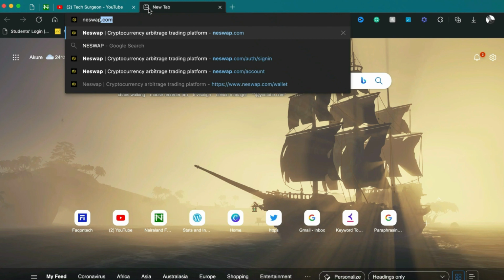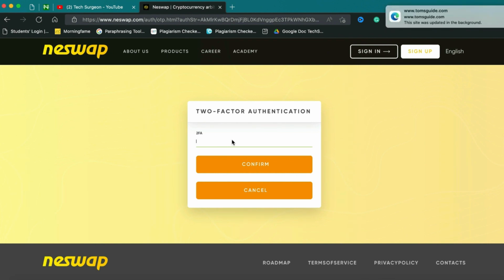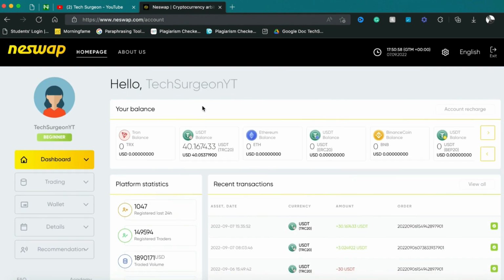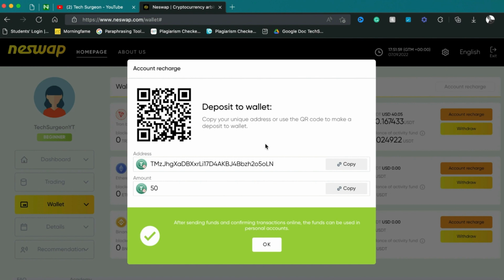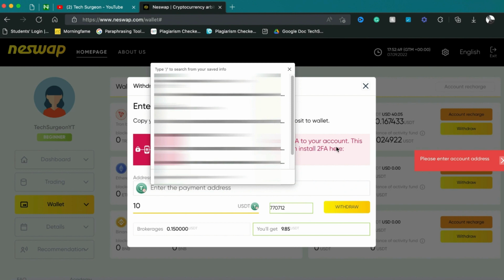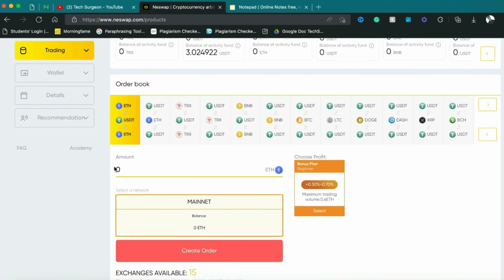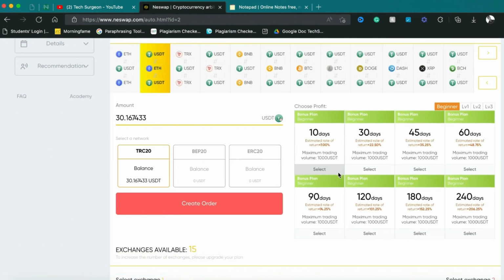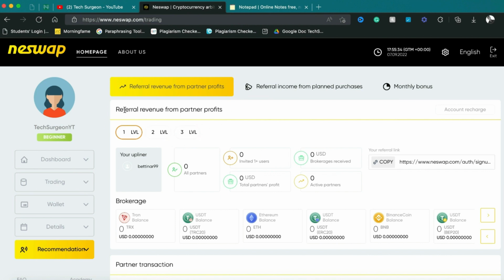How To Make Money with Neswap Arbitrage Platform: EARN FREE UDST DAILY!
This video was created to show you How To Make Money with Neswap Arbitrage Platform.

The cryptocurrency market offers a large number of currency exchange transactions in which people can trade and earn the difference in exchange rates. However, the price of a particular currency can also vary due to many factors, such as demand for certain currencies, politics, competition between exchanges, etc. The above and many other factors significantly complicate the trading process and increase the associated risks.

We provide traders with a smart platform for multiple cryptocurrency exchange operations. How does this happen? Through the Neswap platform, our clients have access to all major and widely used trading platforms. Traders can easily buy coins on one platform and sell them on other platforms in a matter of seconds.
Our company's products can be used in both directions, one is the personal mode, and the other is the automatic mode.
The original intention of our company is to bring investors financial security and stable income.

If you liked this video, make sure to leave a comment, SUBSCRIBE, and you can also turn on the notification bell 🔔 to receive an alert to know whenever a new video is uploaded on this channel.